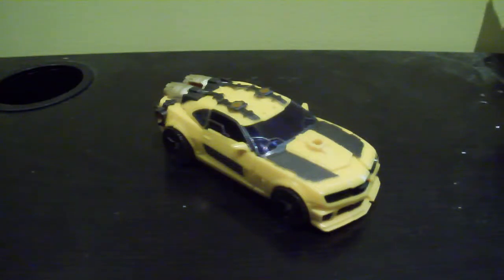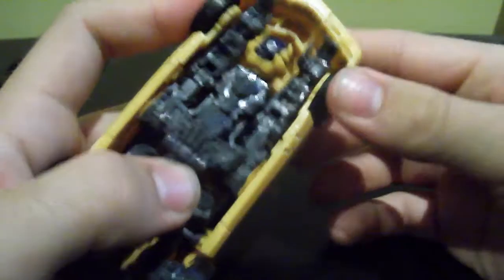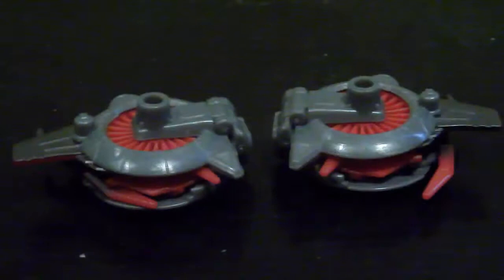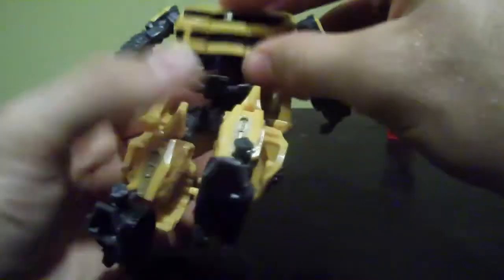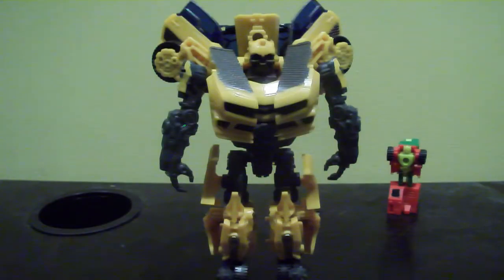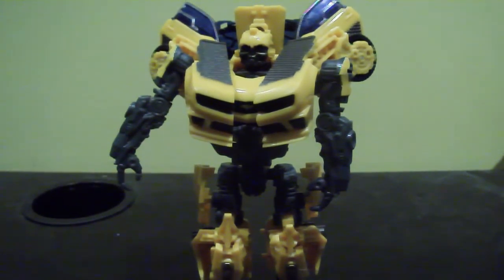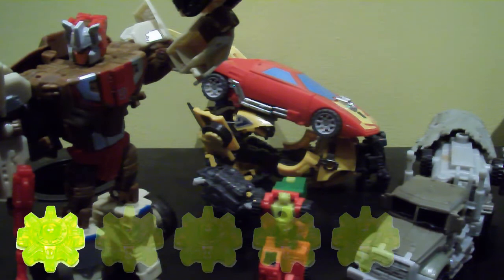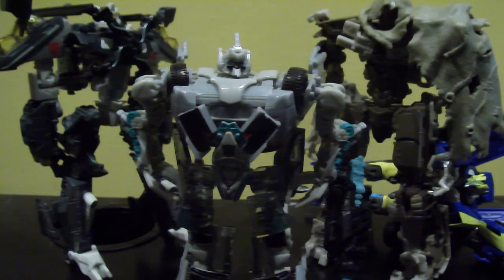DrLockdown Reviews #21: DOTM Deluxe Nitro Bumblebee (Halloween Special?)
I managed to get this done in time...mostly...